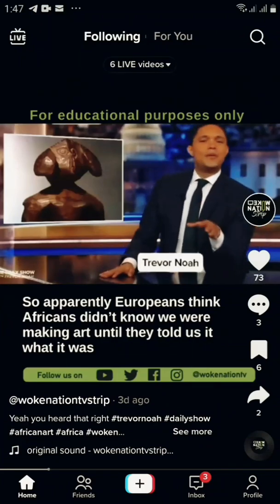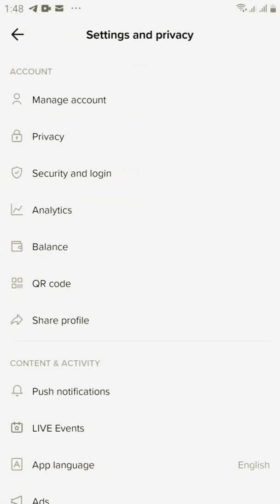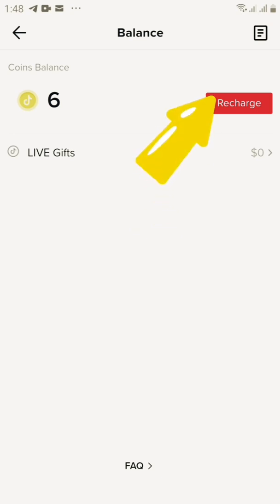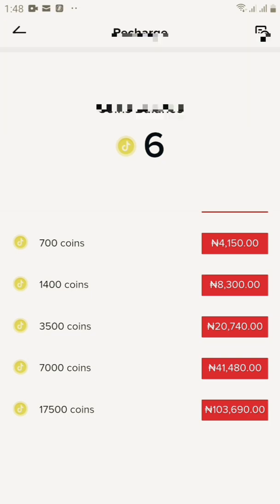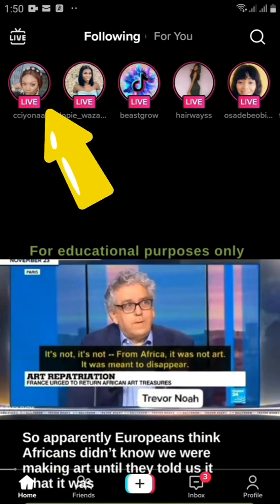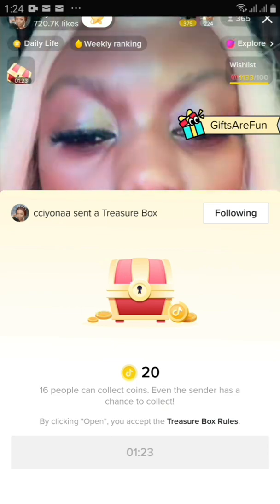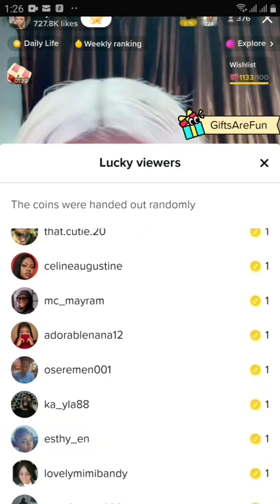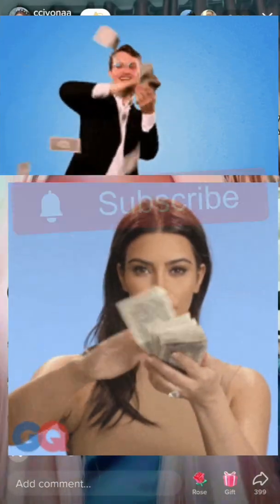How To Get Free Tiktok Coins Treasure Box How Much Is It Worth? money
how to collect tiktok treasure box how much is it worth money

00:00 tik tok coins,
01:00 free tik tok coins,
02:00 how to make 1coin treasure box tiktok

Apple AirPods Max - Space Gray: